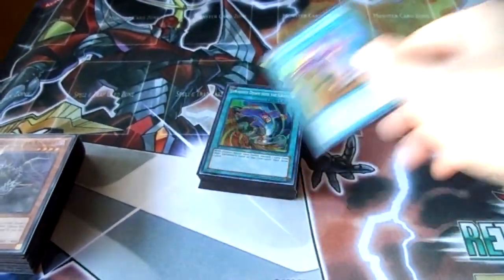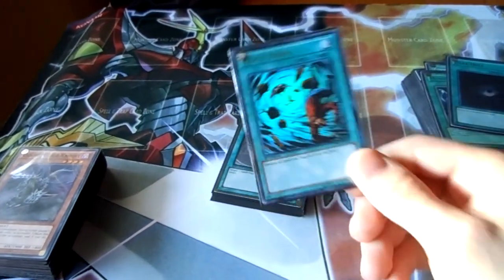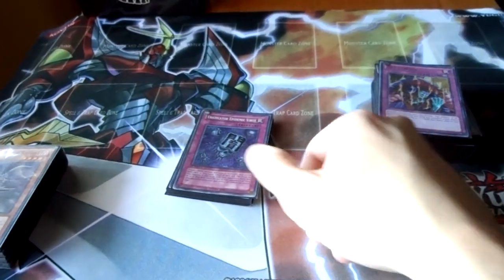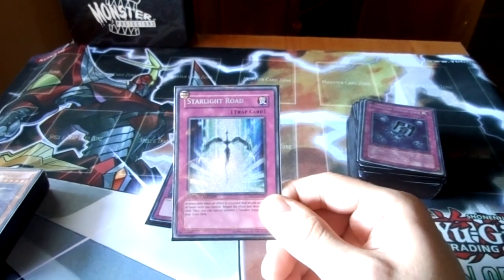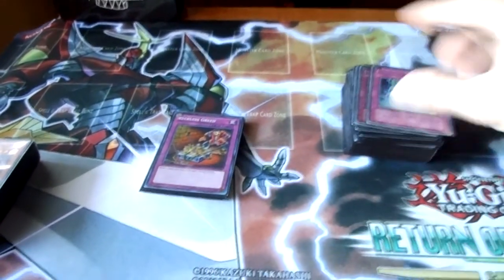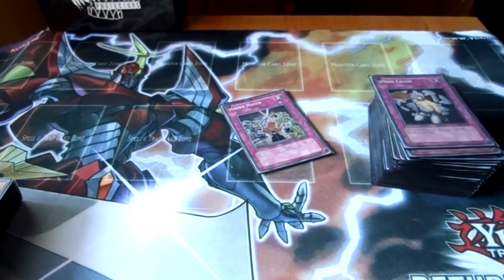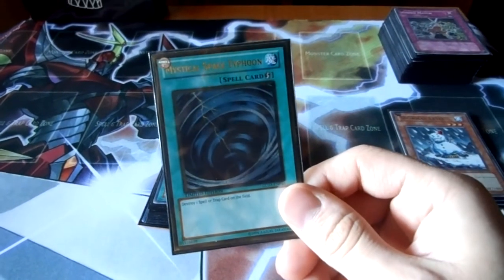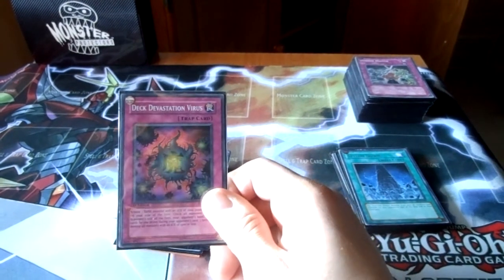Dark World Regional Deck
This is the deck I used to go 7-2 at a recent regionals.